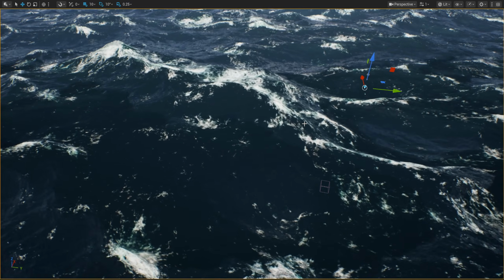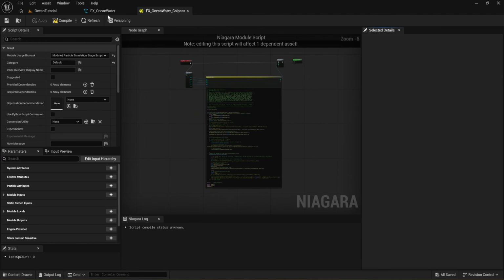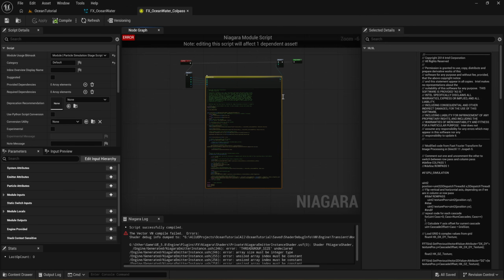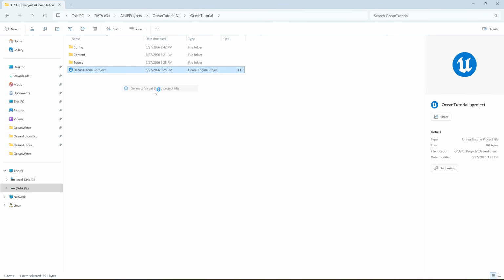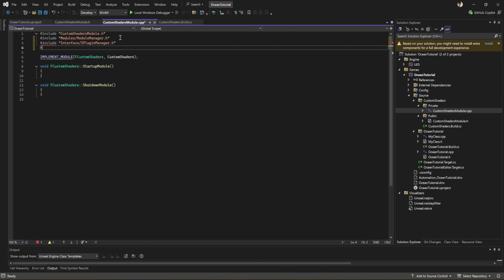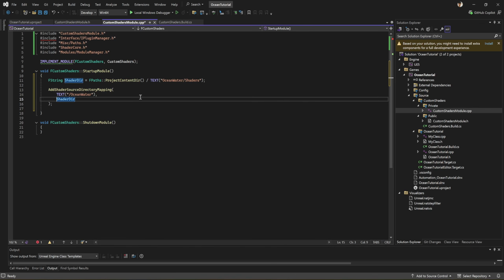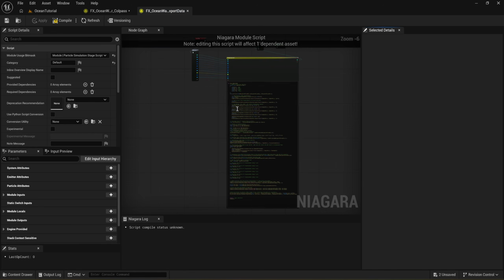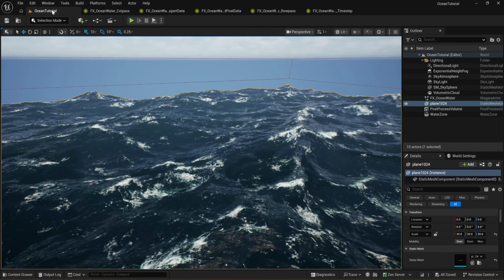Ocean Simulation Updated to Unreal Engine 5.8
I update this project to Unreal Engine 5.8. And improve to use "Virtual Include File Paths" instead of "Absolute Include File Paths". So you can open this project from anywhere without changing the directory file paths.